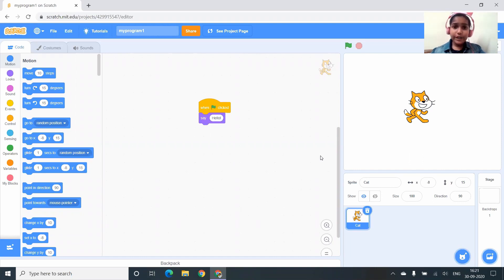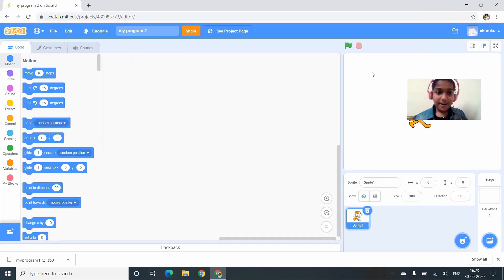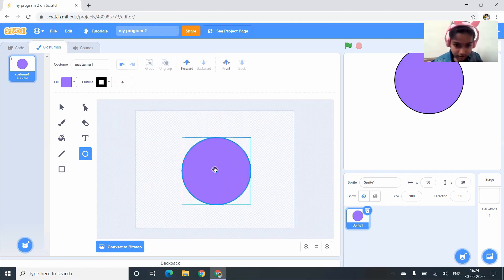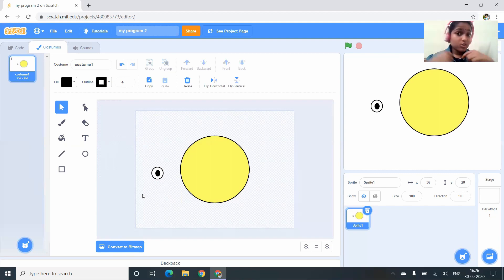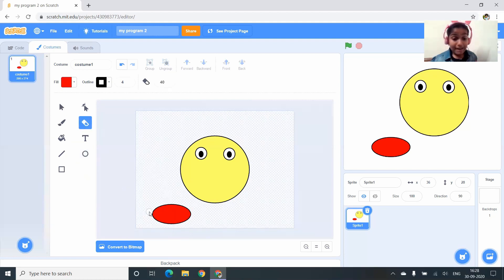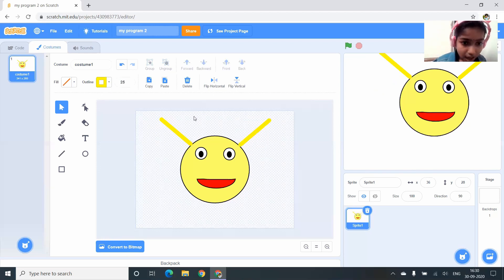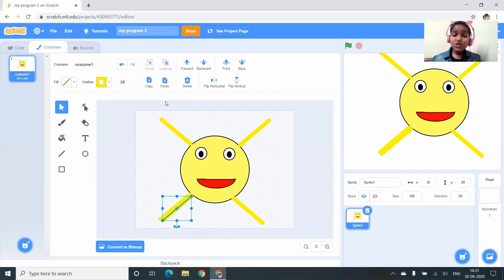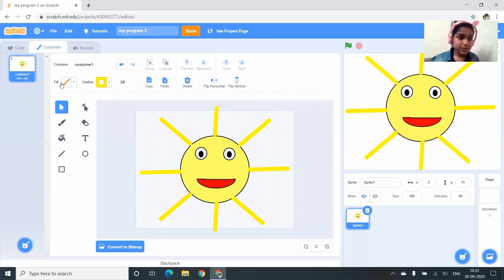Scratch Tutorial 3: How to Create a Custom Sprite in Scratch 3.0 ?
This is the third of the series of videos on Scratch 3.0 Programming. This is aimed to be a tutorial for kids and adults who wants to learn MIT's Scratch Programming.

Scratch is a block based programming language. In this video, explained about how to create a custom sprite and also explained about different tools which are useful to create sprites.